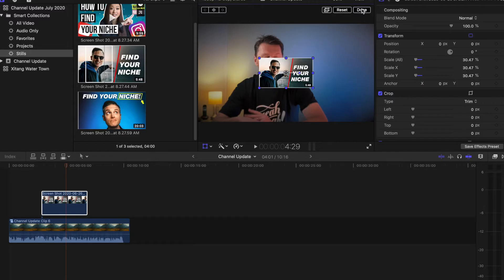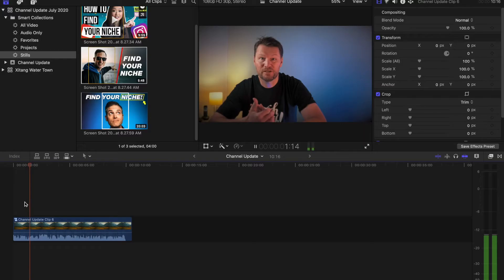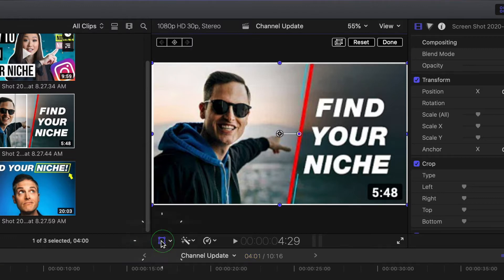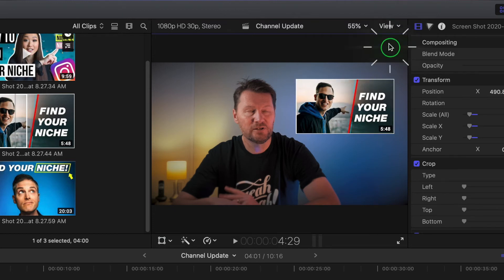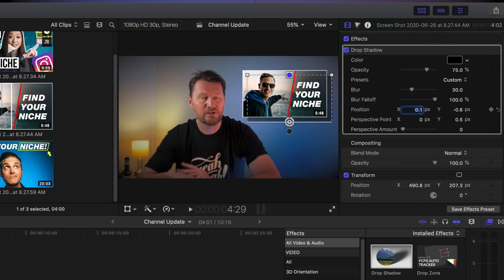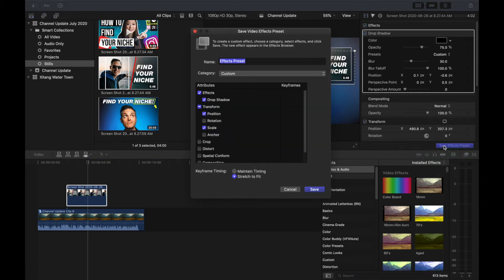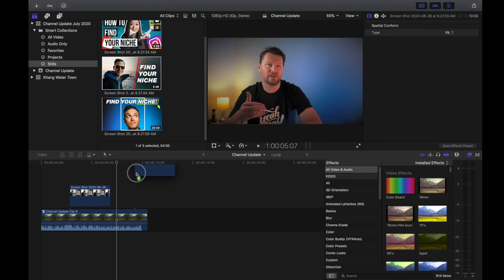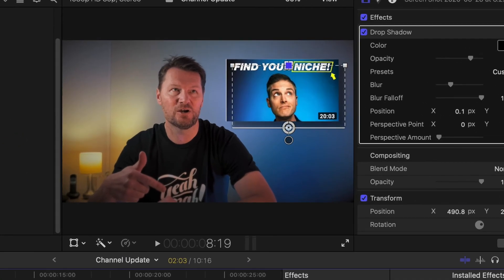How to create EFFECTS PRESETS in Final Cut Pro X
For any Final Cut Pro X editor who makes the same adjustments to clips over and over again - your saviour is here - you can save those adjustments as a preset that you can apply to any clip in any of your projects with a simple drag and drop - in this video I will show you how to create effects presets in Final Cut Pro X.
Also, be sure to check out this video on how to make your own Title Presets